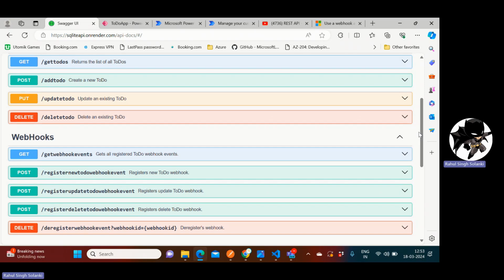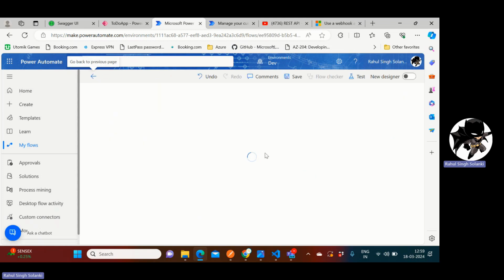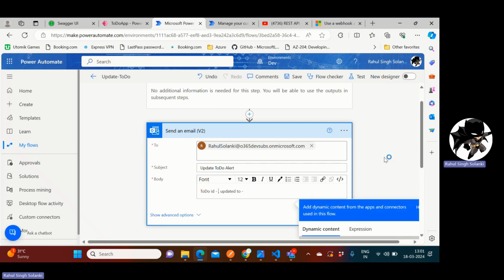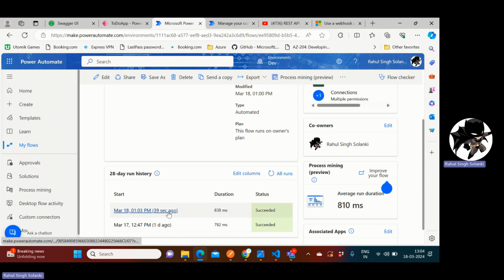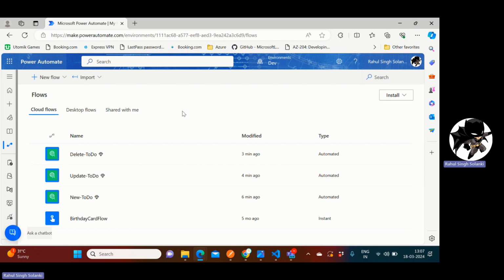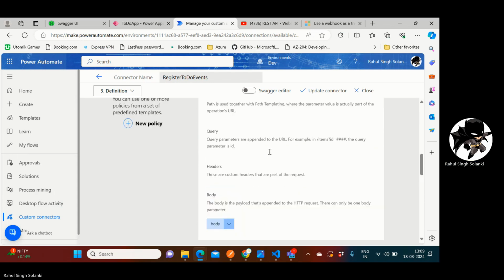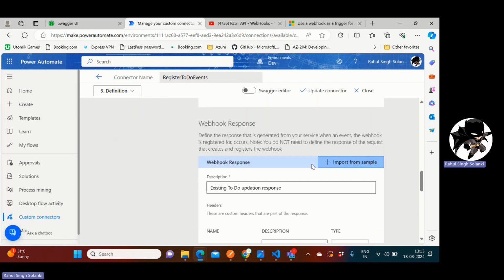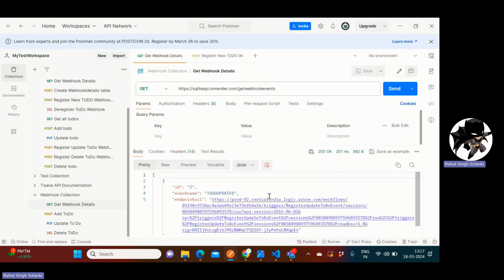PowerAutomate/Custom Connector/REST API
Consuming REST API hosted on cloud from Microsoft Power Automate using custom connector.